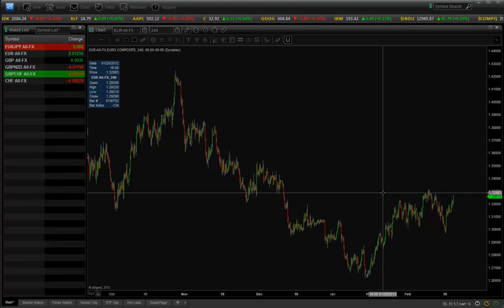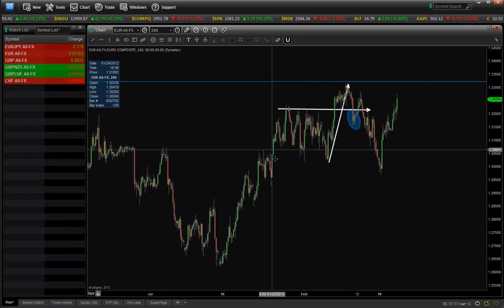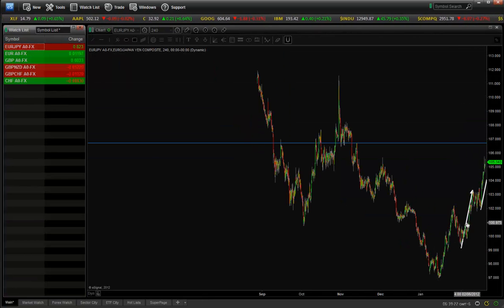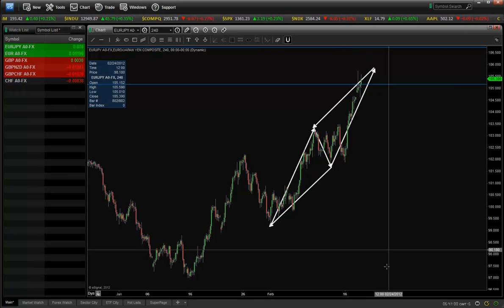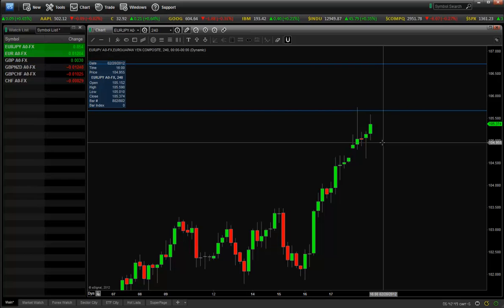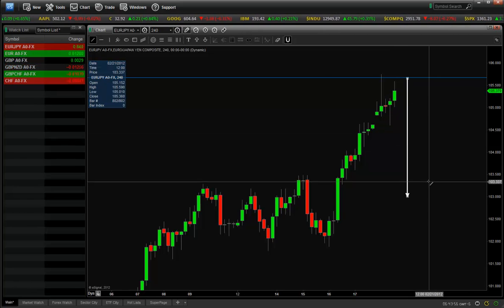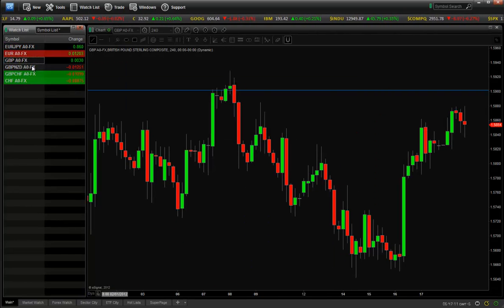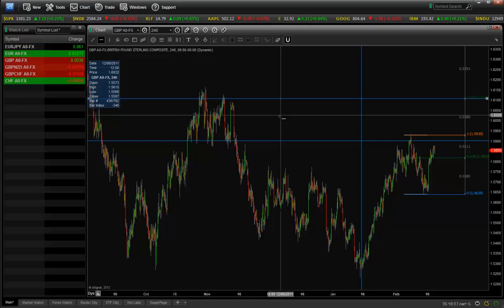Ratio Trading, FMP 02/20/2012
Weekly trading ideas from the forex market preview.  ratio trading, fibonacci, market harmonics.